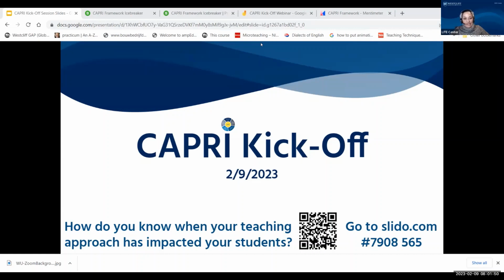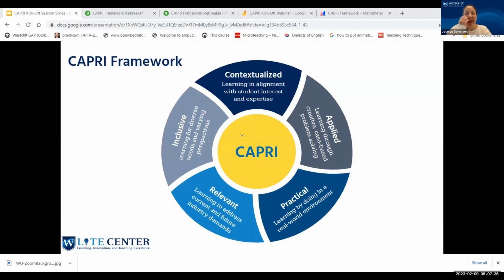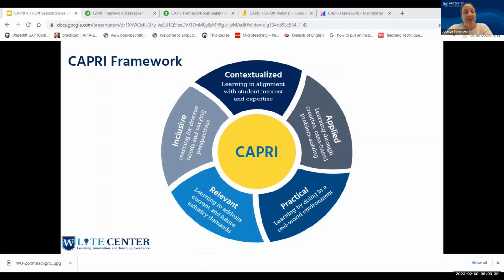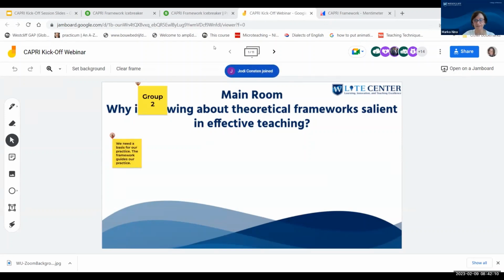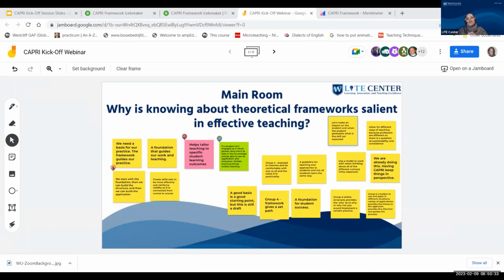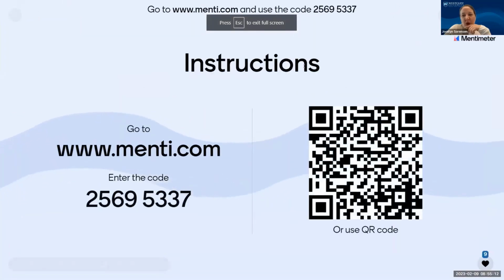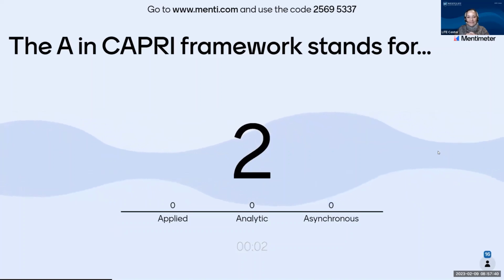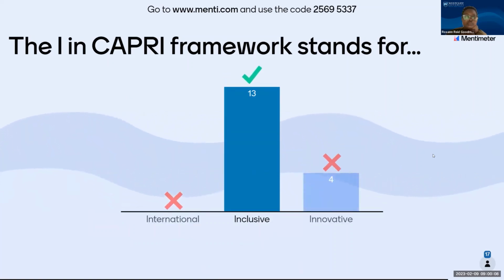CAPRI Kick Off Webinar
The Westcliff University approach to teaching and learning has been established through the development and adoption of a comprehensive CAPRI (contextualized, applied, practical, relevant, inclusive) approach. A panel of respected Westcliff peers took a deep dive into the salient needs of our students and how we can respond to them by aligning learning goals to classroom activities, creating motivating and inclusive environments to amplify success and satisfaction.